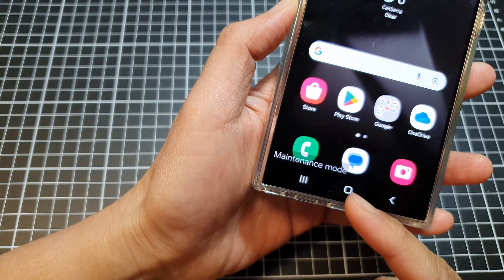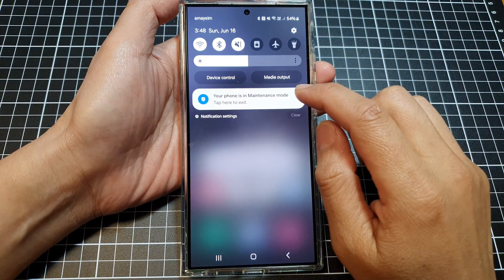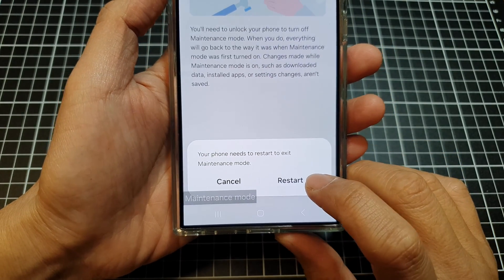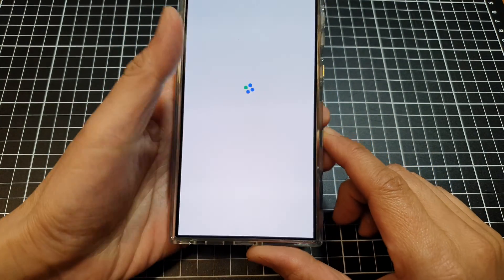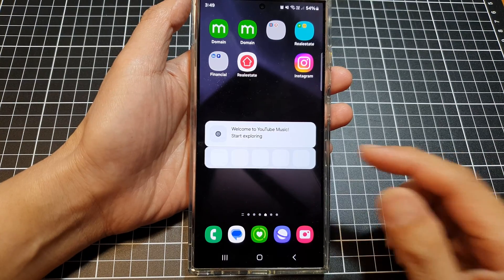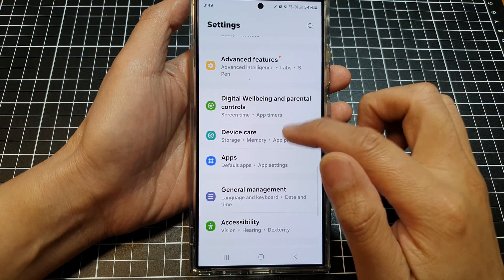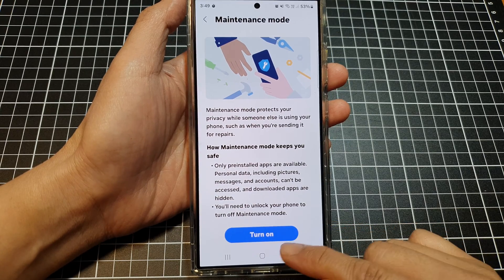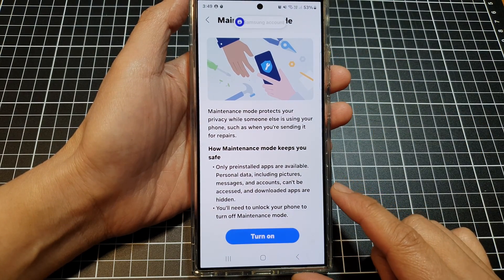🛠️ Galaxy S24/S24+/Ultra: How to Exit Maintenance Mode in Seconds 💨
In this video, see how you can quickly exit maintenance mode on the Galaxy S24/S24+/S24 Ultra. When you turn off Maintenance Mode you will regain access to your apps, data, and personalized features.